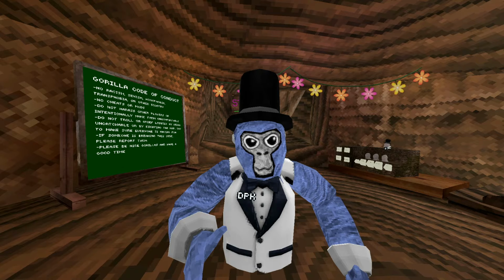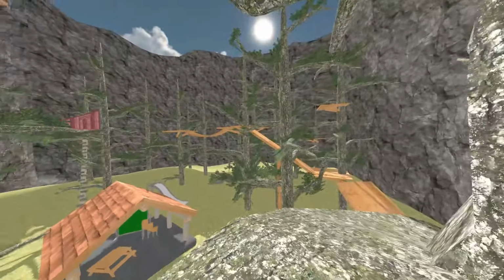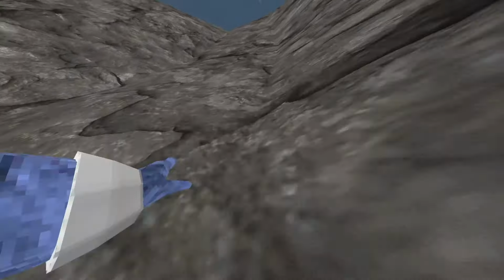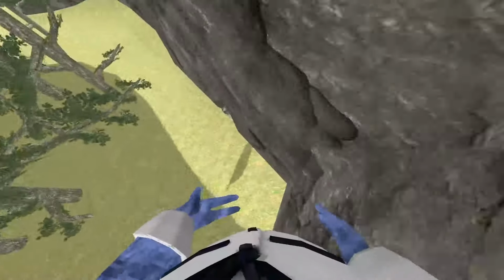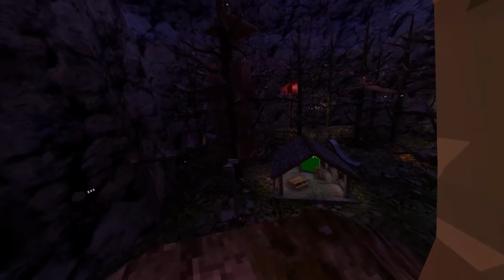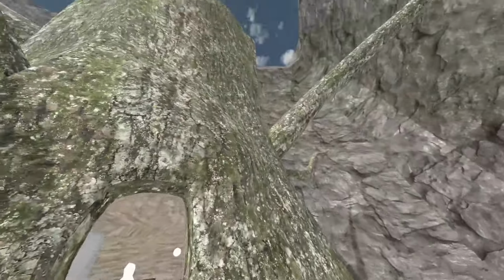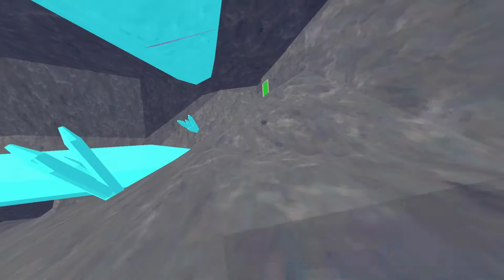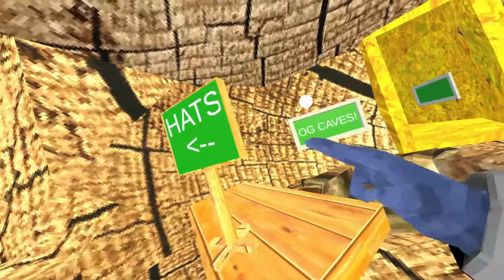I Played REALISTIC Gorilla Tag!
I played in realistic customs maps on gorilla tag

I do not own or claim to own any of the sound effects or background music